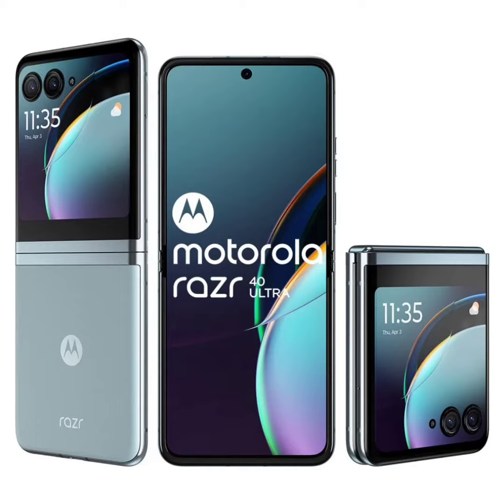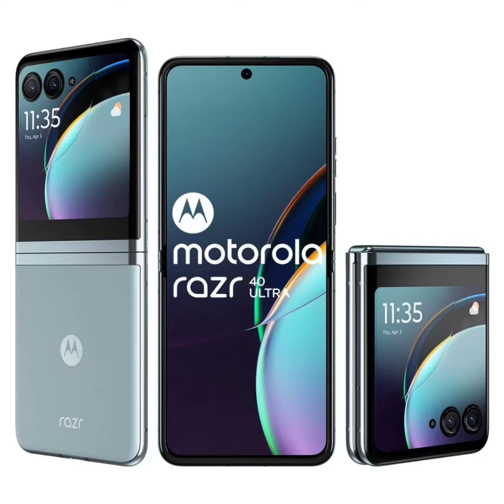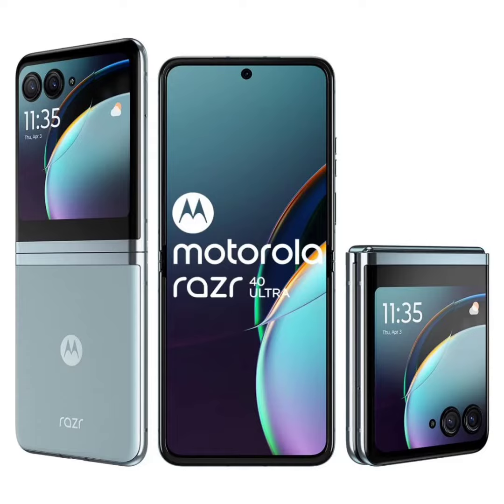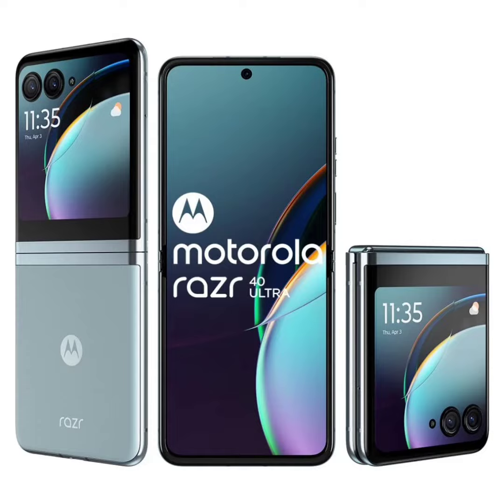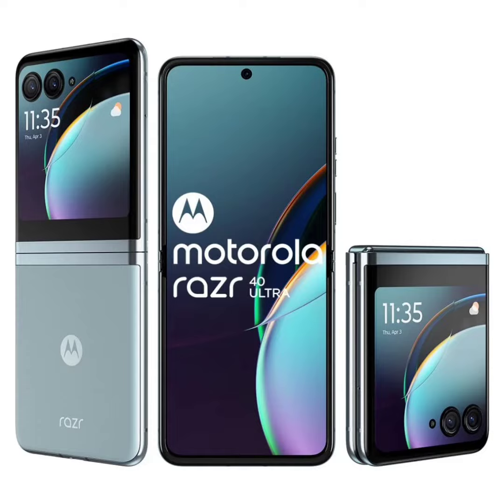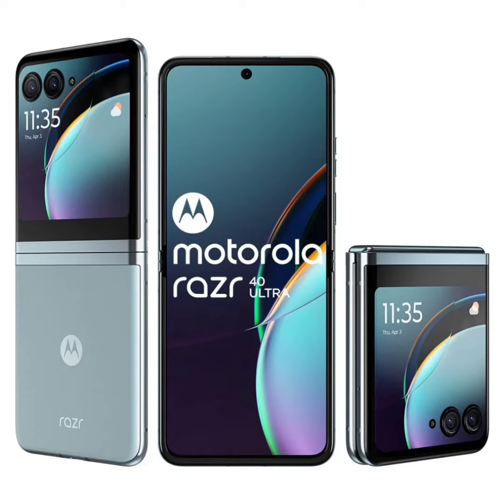Moto Razr 40 Ultra Glacier Blue color option unveiled in India with a ₹10,000 discount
Back in July, Motorola launched the Razr 40 Ultra smartphone in the Indian market. At launch, the device was available in only two color options: Viva Magenta and Infinite Black. The brand has now added a new color option to the mix called Glacier Blue. In addition to that, the phone is currently selling at a massive discount on Amazon India. So if you are pondering the idea of getting yourself a smart flip phone this festive season, the Razr 40 Ultra could be an attractive option